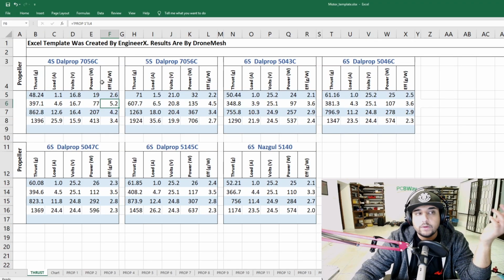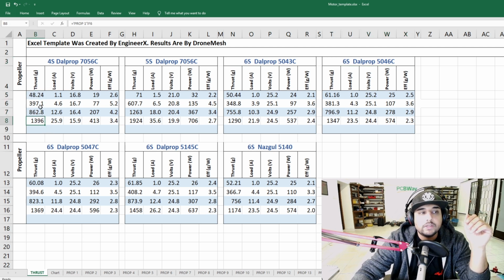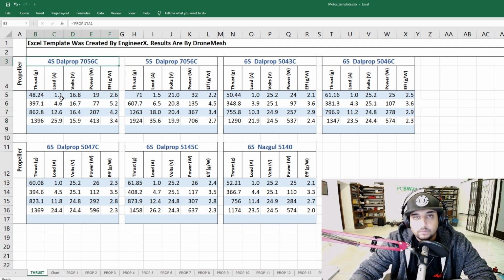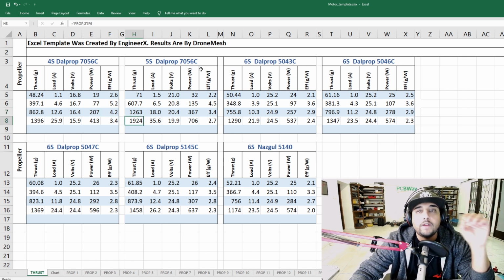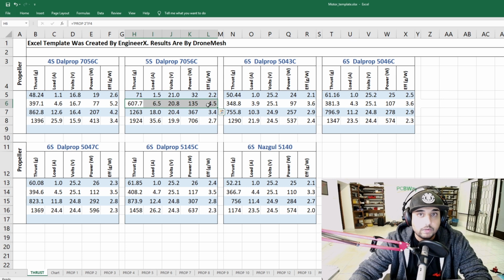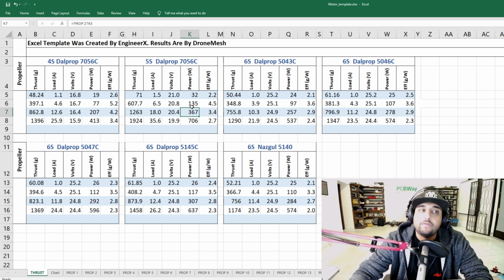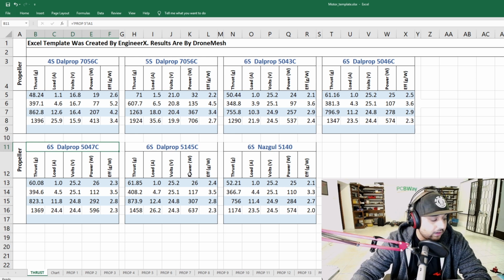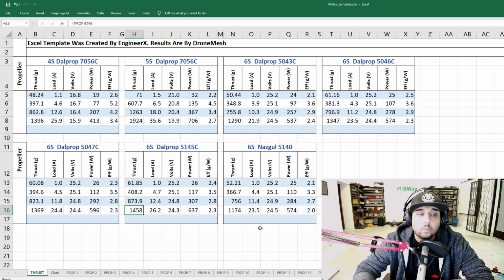Long Range FPV Drone Motor With High Efficiency // Flywoo NIN 2806.5 1350KV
25km Range on these awesome VTX's

ID:  dj2938hd298hflahsknckdfhsidufh9398